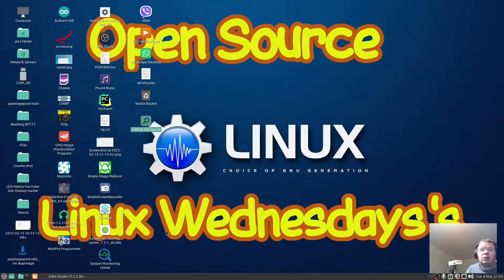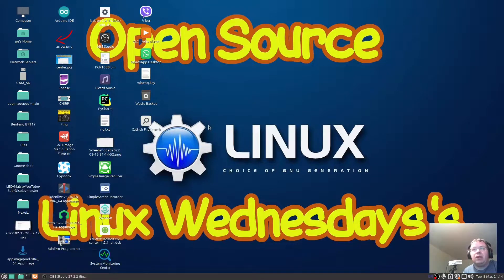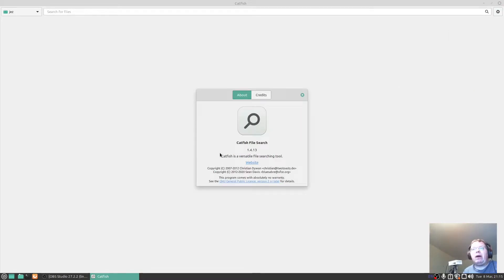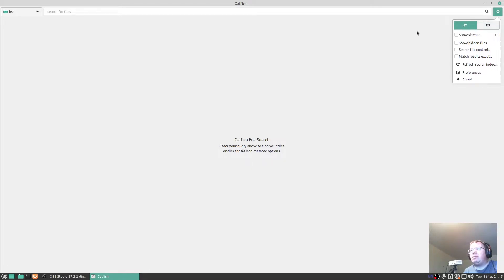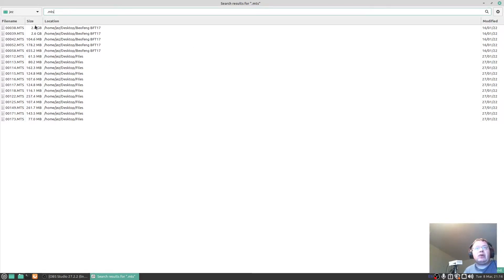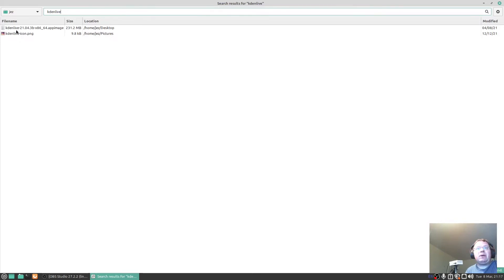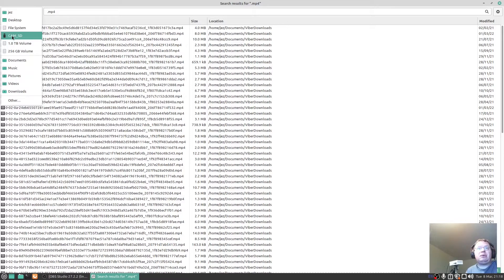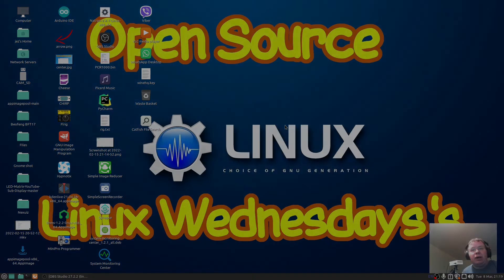Linux wednesdays #94 Catfish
In this weeks video we look at a very simple file search program called catfish